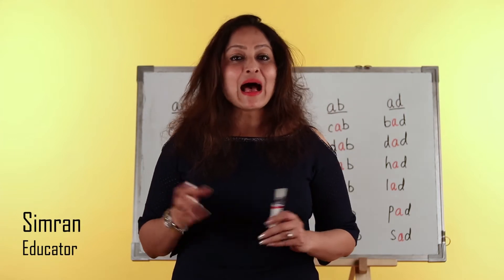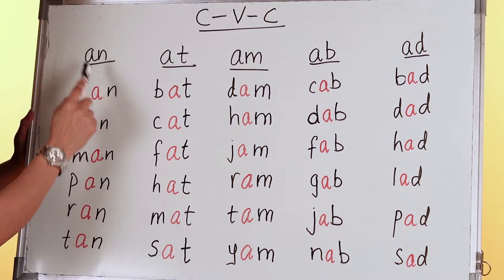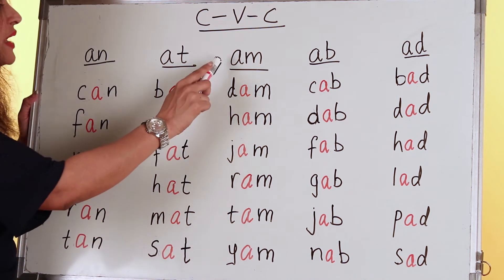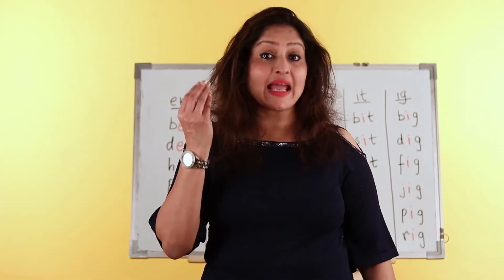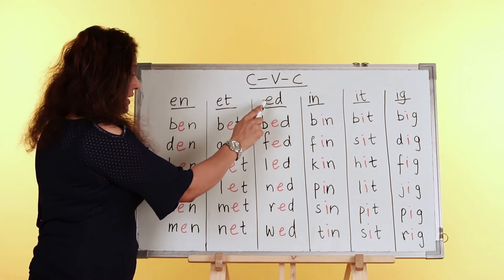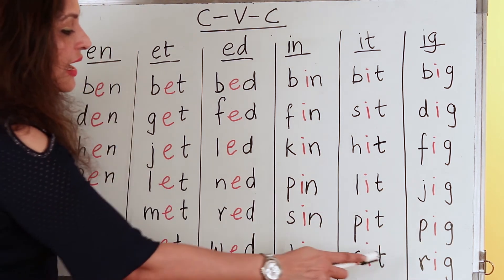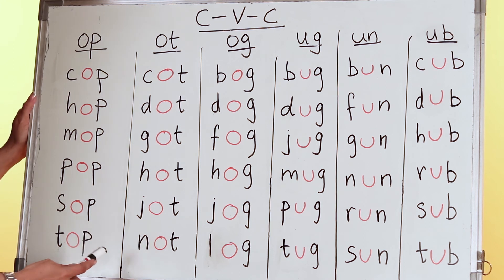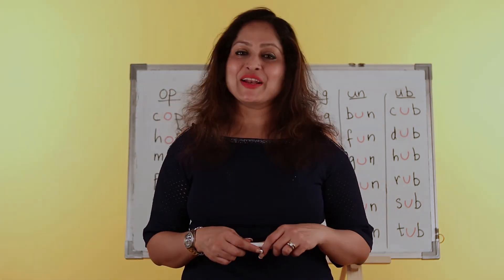Learn to Read English Using Phonics | Kids & Adults | 3 Letter Words (c-v-c) | Symphonix.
We are going to learn how to read 3 letter words. Most of the 3 letter words have a consonant at the beginning, a vowel in the middle and a consonant at the end. They follow the
“Consonant- Vowel -Consonant” pattern or in short, it’s called the
“C-V-C “ pattern.
For example- we have  words like C-A-T, P-E-N, B-I-G
With each vowel in the middle, we can make hundreds of words.
It’s okay even if the words don’t make sense or is not an actual word. Just put the sounds together and read them.

So let’s begin with “a”
You can make many word families with “a”
So let’s see some of the word families of “a”
AN Family- can, dan, fan, man, pan , ran, tan, van
AM Family- dam, ham, jam, lam, mam,pam, ram, sam, tam, yam
AT Family- bat, cat, fat, hat, mat, bat, rat, sat, tat, vat, zat
AB Family- cab, dab,fab,gab, hab, jab, lab, nab, pan, sab, tab
AD Family-bad, dad, fad, had, lad, mad, pad, sad, tad, wad

Now let’s move on to word families of the  vowel, “e”
Some of the word families of e are
EN Family- ben, den, hen, men, pen, ten, yen
ET Family-bet, get, jet, let, met, net, pet
ED Family- bed, fed, led, ned, red, ted, wed

Now let’s move on to vowel “i”
Let’s see some of the word families of i
IN Family-bin, fin, kin, pin, sin, tin, win
IT Family-bit, fit, hit, lit, pit, sit, wit
IG Family- big, dig, fig, jig, pig, rig, wig

Next, lets look at some of the word families of "o"
OP Family-bop, cop, hop, mop, pop, sop, top
OT Family-bot, cot, dot, got, hot, jot, not, pot, rot, tot
OG Family- bog, dog, fog, hog, jog, log, pog, rog, tog

Now let’s look at the last vowel “u”
Some of the word families of “u” are
UG Family- bug, dug, hug, jug, lug, mug, pug, rug, tug
UN Family- bun, fun, gun, mun, nun, pun, run, sun, tun
UB Family- cub, dub, hub, pub, rub, sub, tub
You can make more such words and read them.
Make  sure you can read  the
3-letter words well, before you move on to the next lesson.